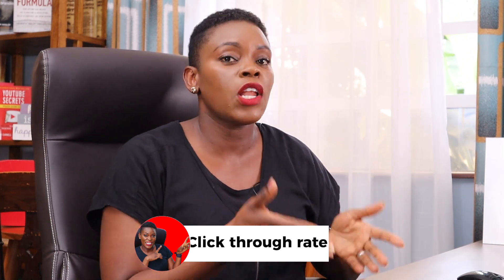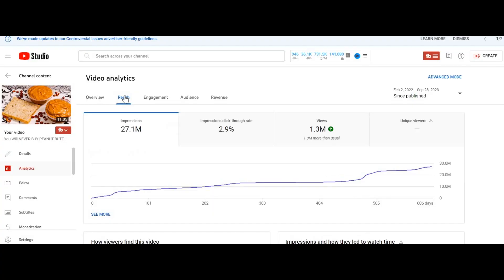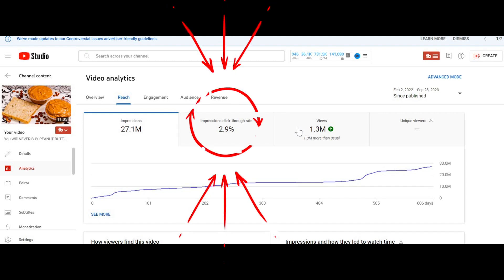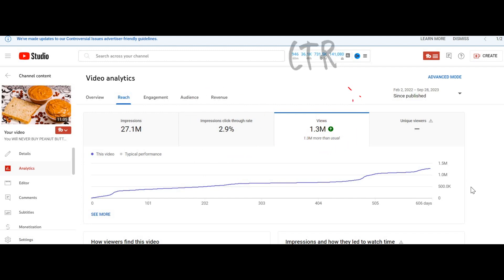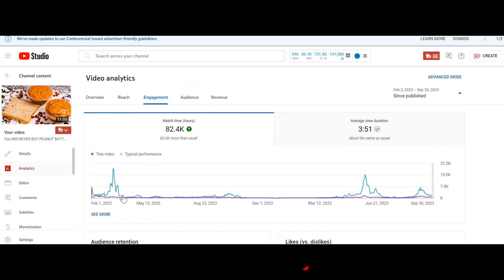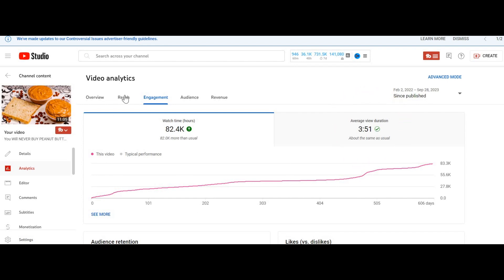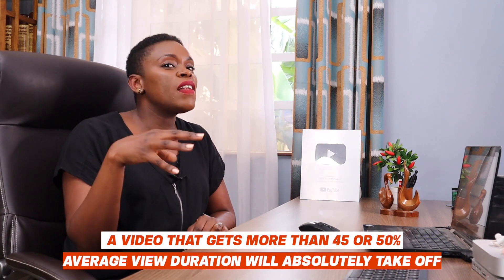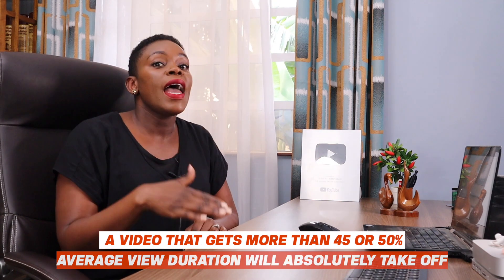If You Understand These 3 Metrics You Will Grow On YouTube Guaranteed!!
In this video I share 3 metrics that you must be familiar with for you to experience growth. Enjoy!  We had our YouTube Masterclass training that covered how to prepare for and start a successful YouTube channel. The 2 day live recording of the Masterclass is now available.  The cost is US$79 or Ksh 11850/=.